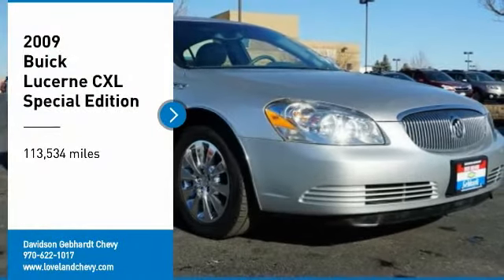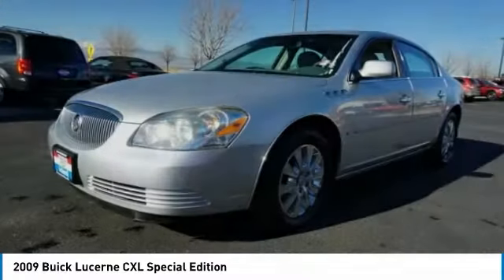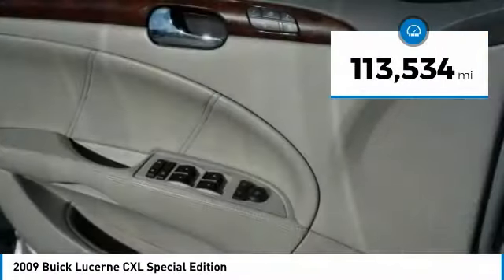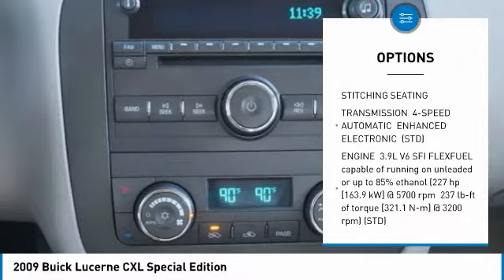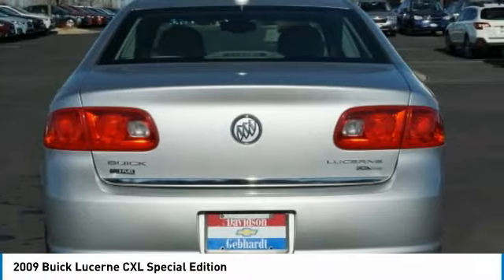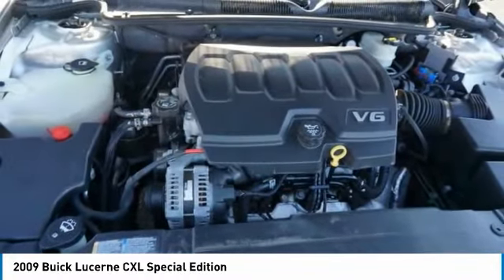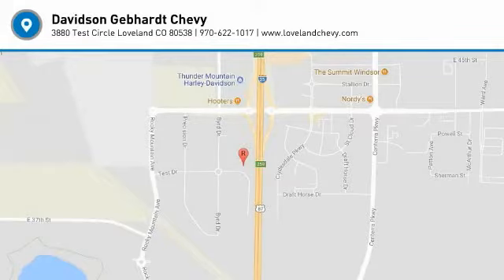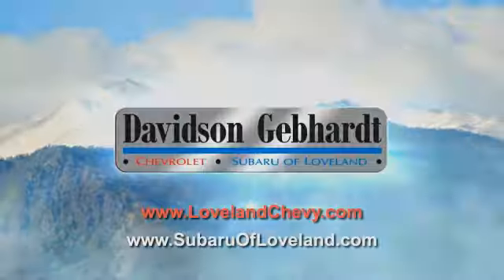2009 Buick Lucerne Loveland CO T17242XA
Don't miss this 2009 Buick Lucerne. It's equipped with great features. You'll want to take this 4dr car home. Make a great choice today.